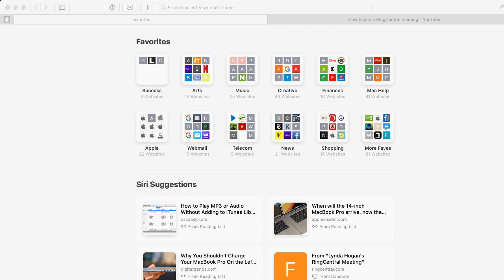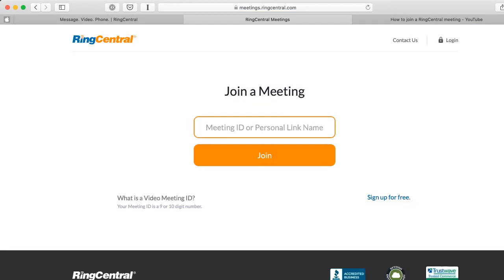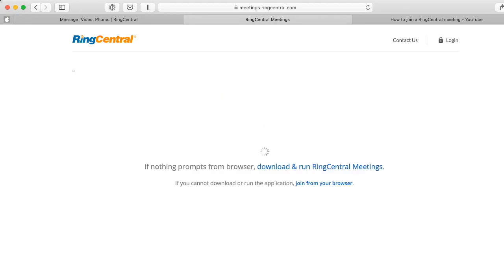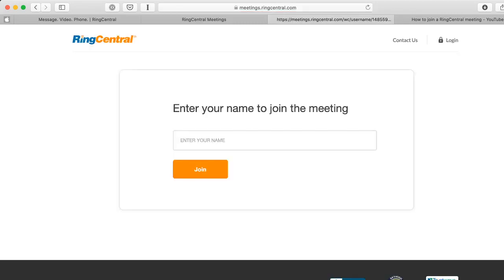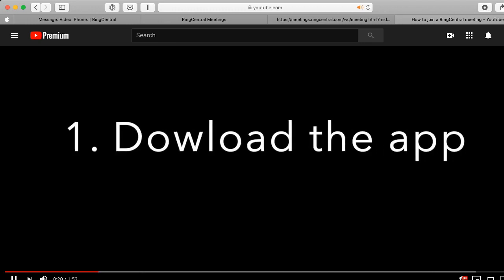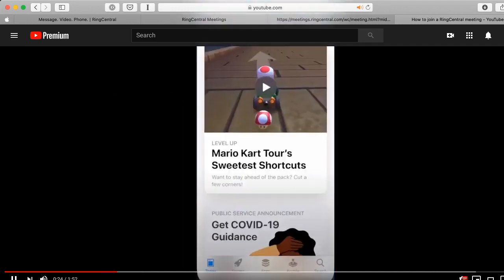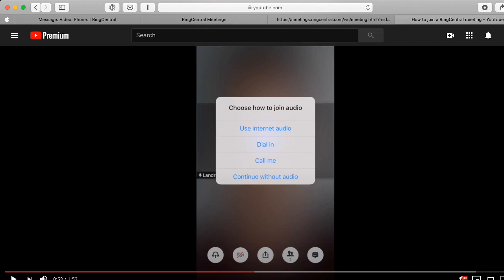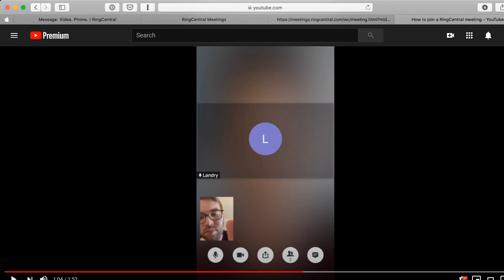How to Log in and Join 1180 Conference & Video calls